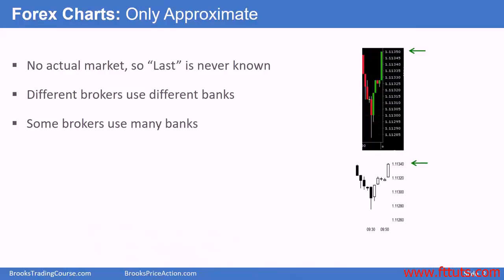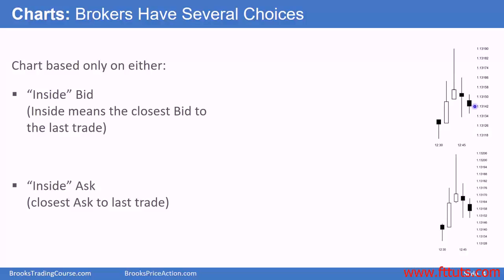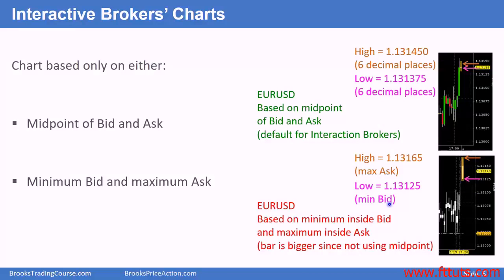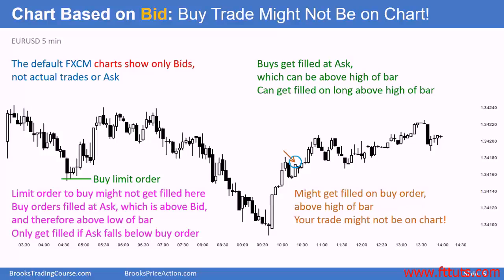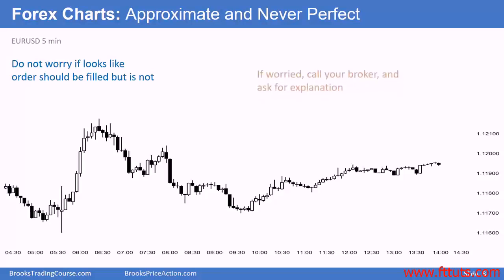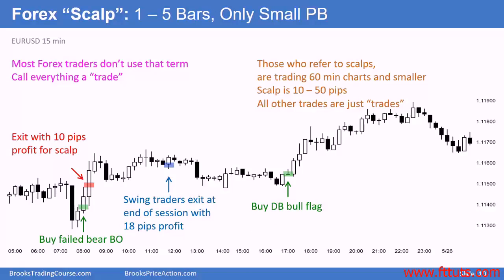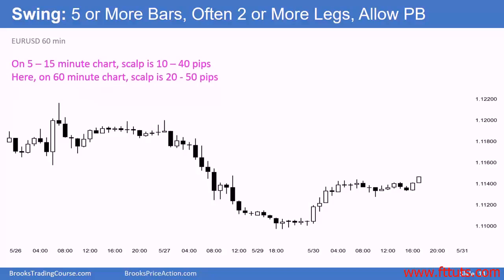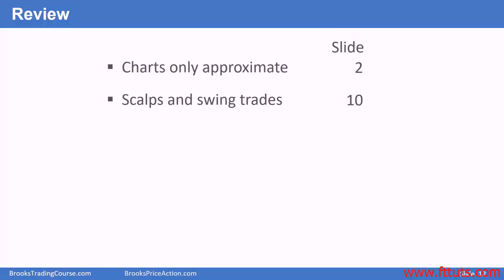Video 03D Forex Basics